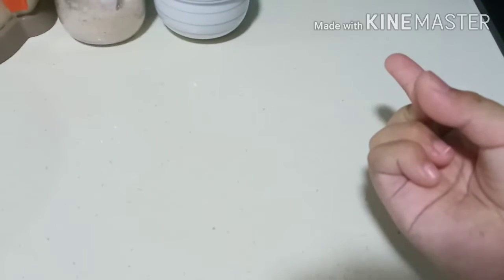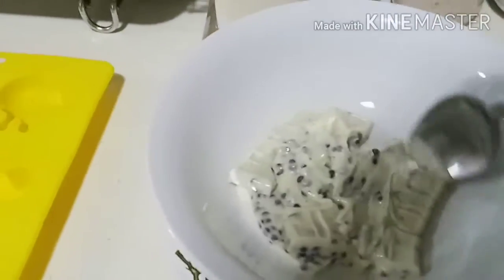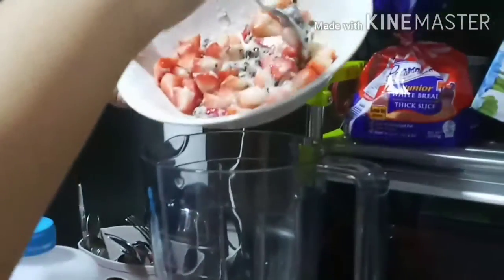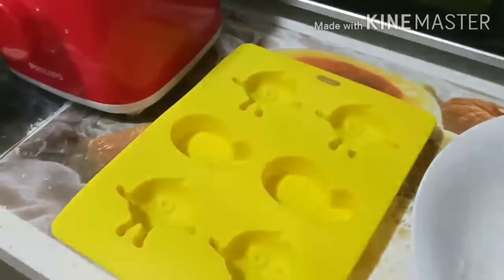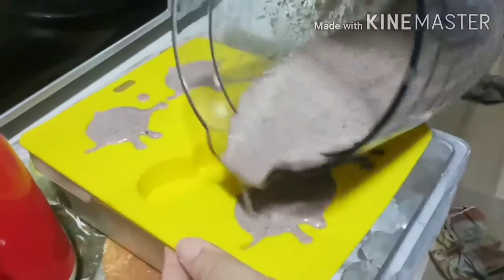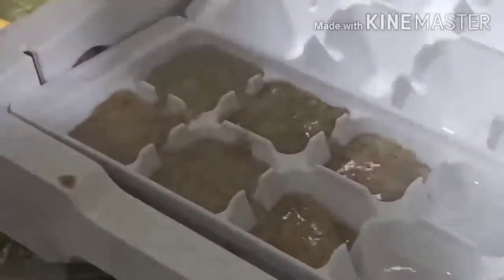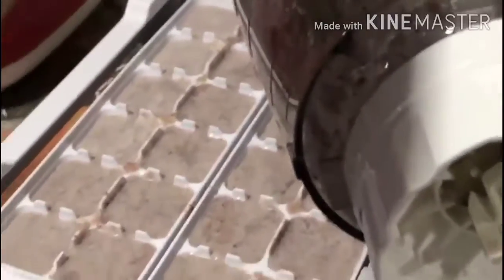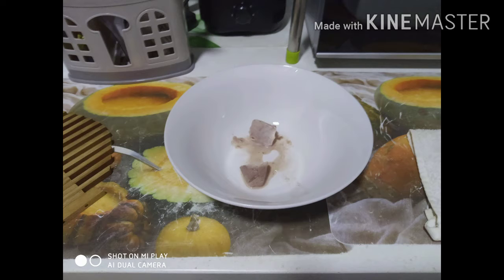How to make strawberry chocolate with REAL strawberries! [Episode #1]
You probably shouldn't add milk into the recipe